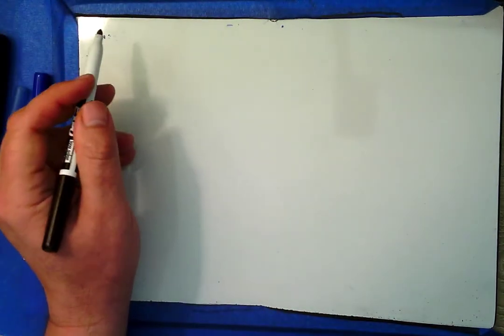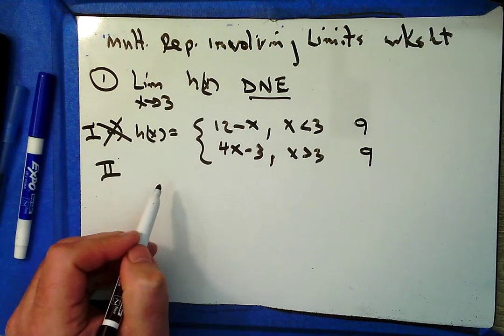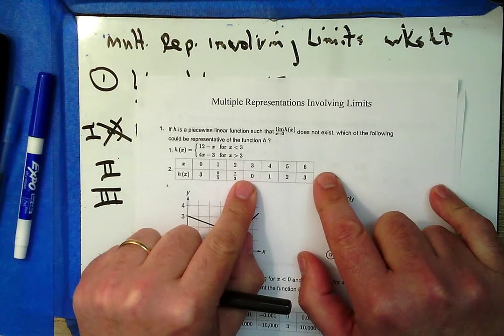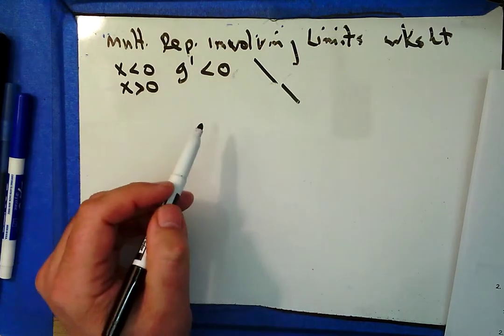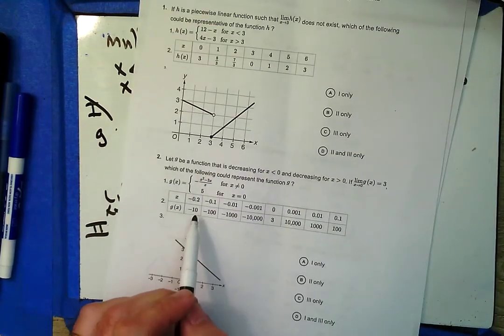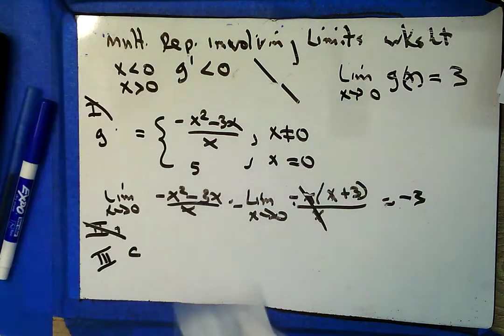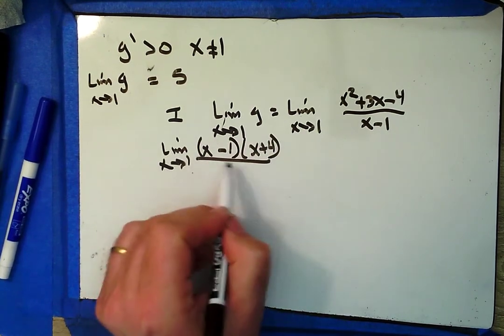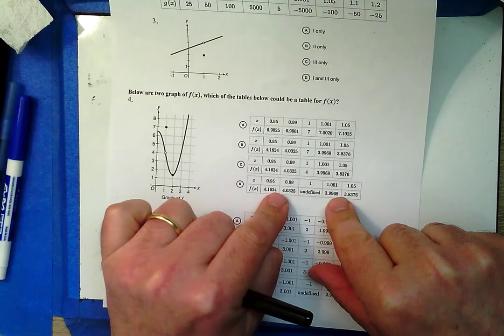multiple representations involving limits worksheet